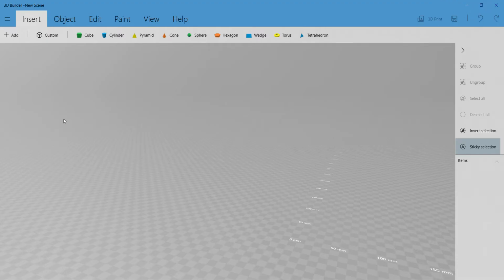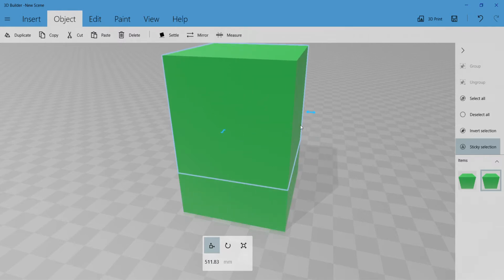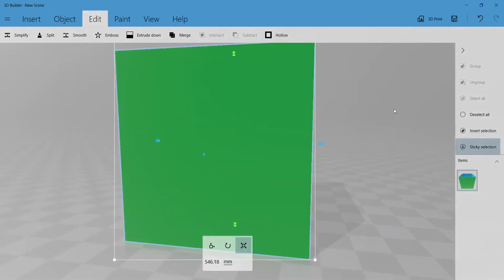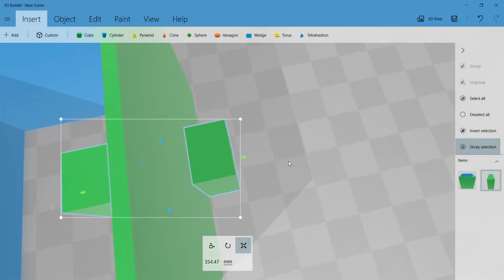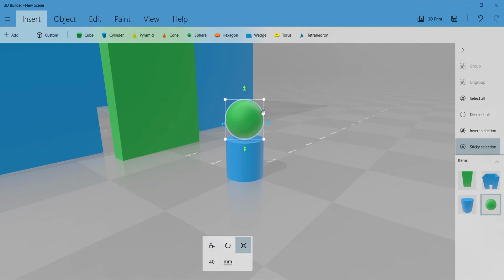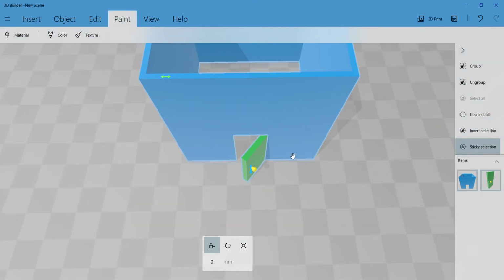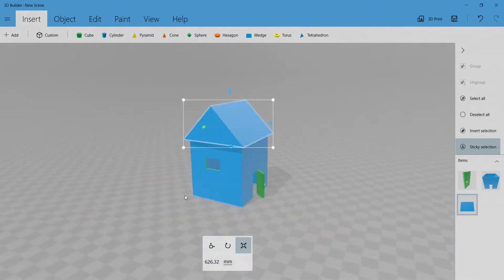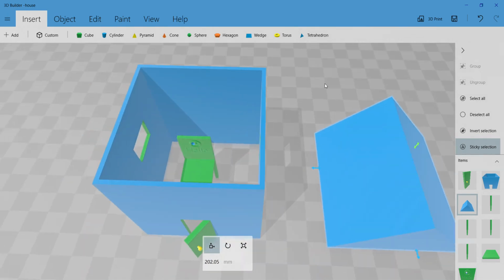3D Builder - Making a house